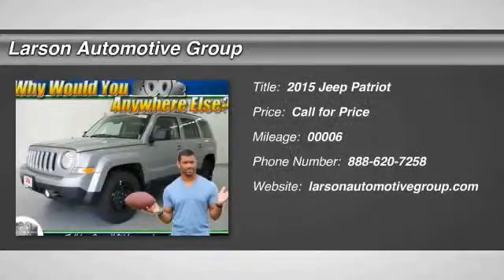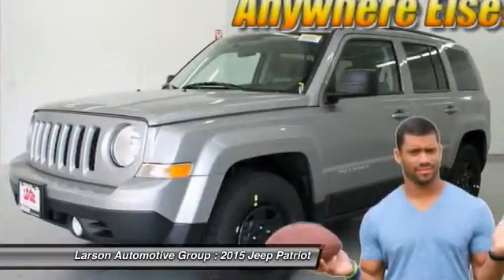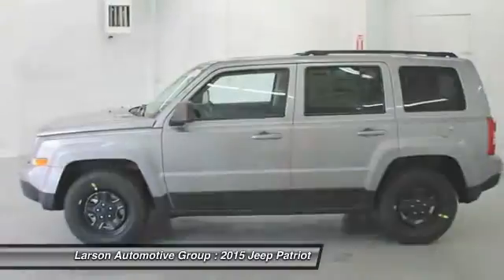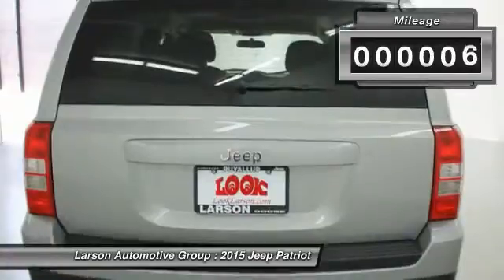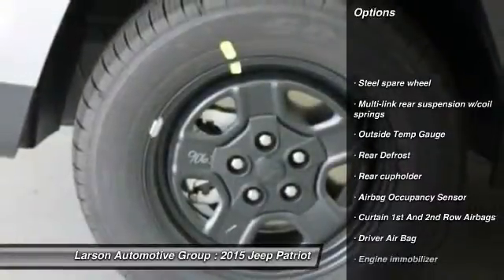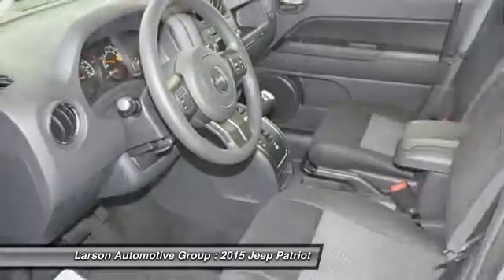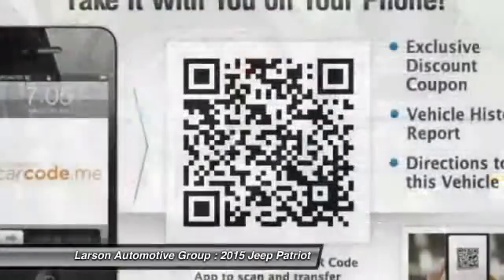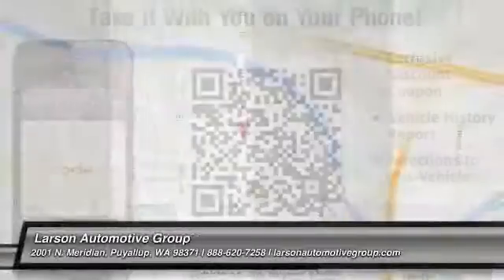2015 Jeep Patriot Puyallup WA 342694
2015 Jeep Patriot Sport FWD

2001 N. Meridian

Don't miss this 2015 Jeep Patriot. It's equipped with Automatic transmission and features a Billet Silver Metallic Clear exterior. With 6 miles, You'll want to take this car home. Make a great choice today.